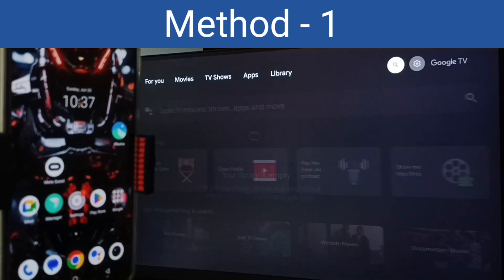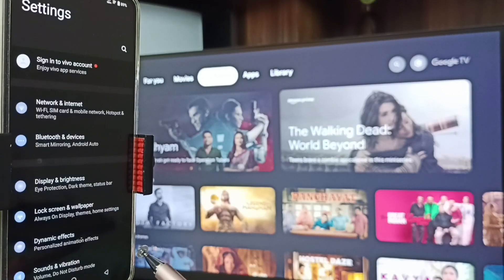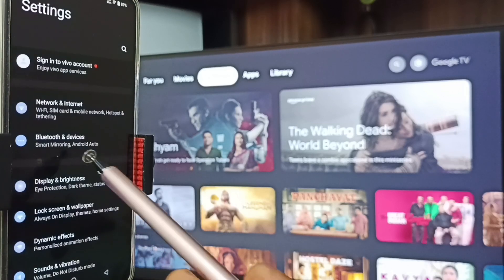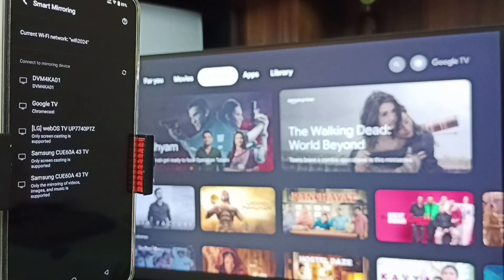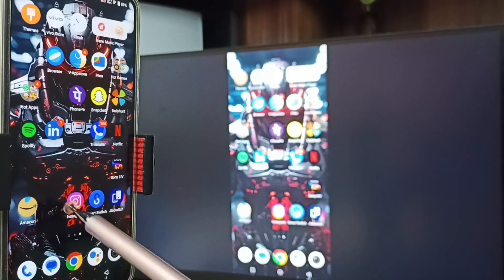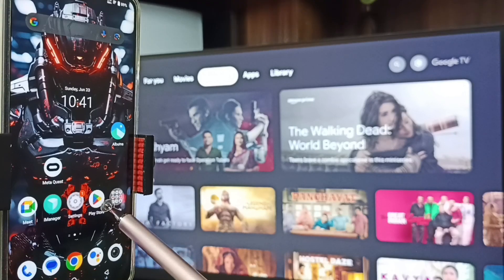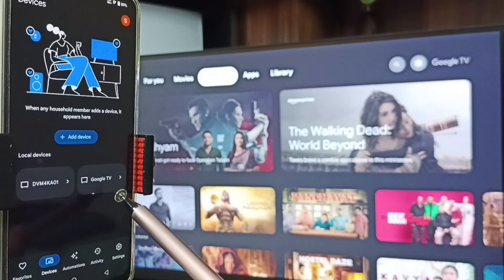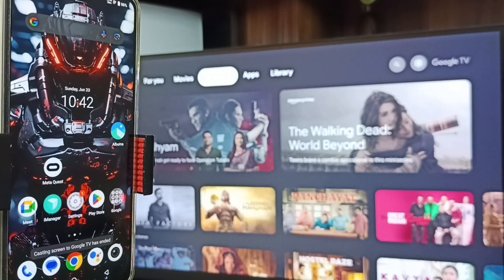2 Ways for Screen Mirroring in Vivo T3 5G | Screen Casting | Wireless Display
2 Ways for Screen Mirroring in Vivo T3 5G | Screen Casting | Wireless Display,
Screen Mirroring Vivo T3 5G to Android TV, full screen display,
Connect Vivo T3 5G to Google TV,
Connect Vivo T3 5G to SmartTV,
screencast TV with Vivo Phone,
vivo, android, phone, mobile, how to, android 14, android 15, android 13,
screencast,
wireless display,
cast,
wifi display,
connect mobile to TV,
Android tv,
Google TV,
chromecast,
Screen Mirroring,
Screen Casting